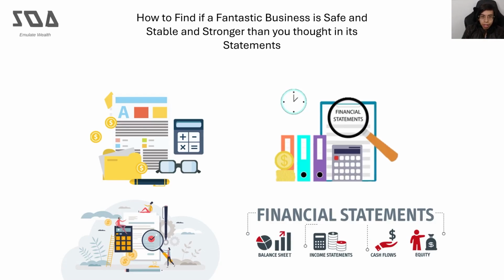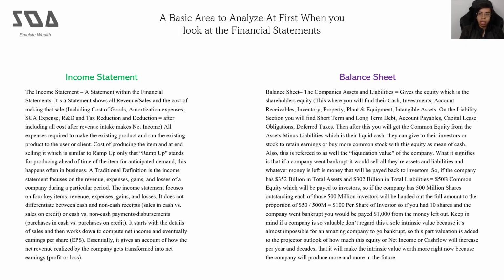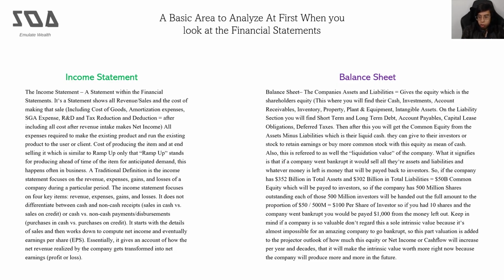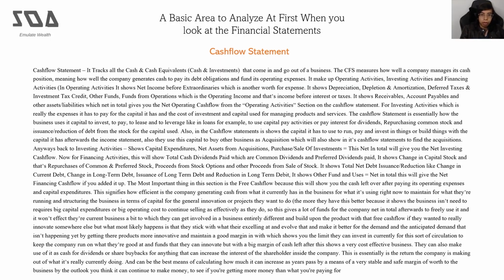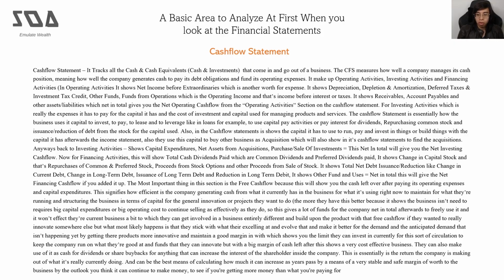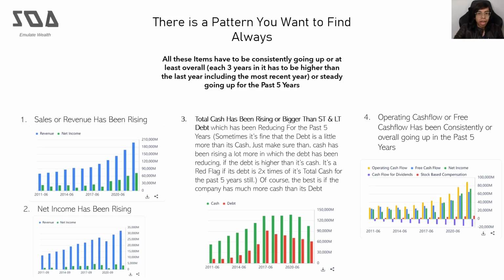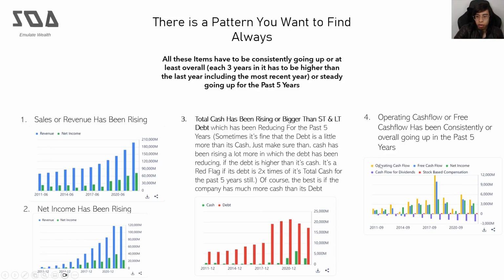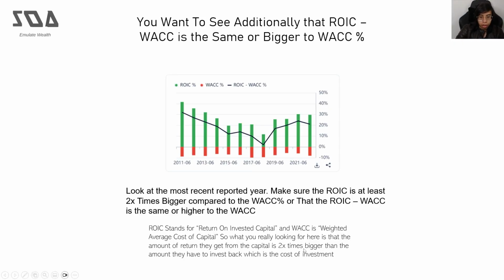Finding Strong Companies Based By Fundamental Analysis